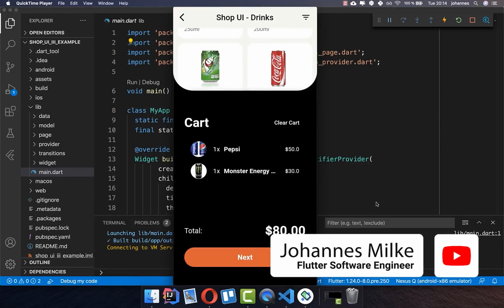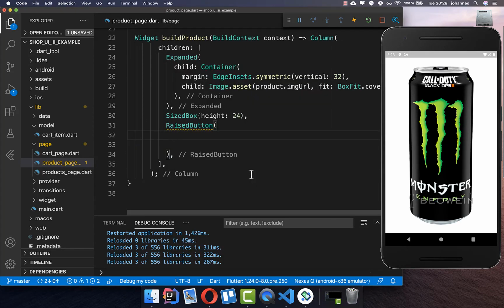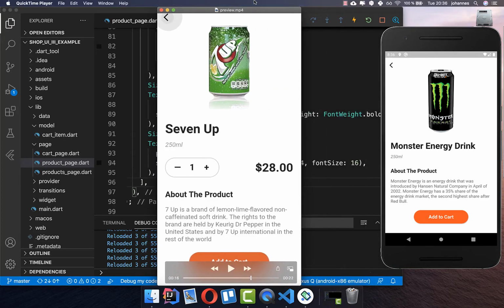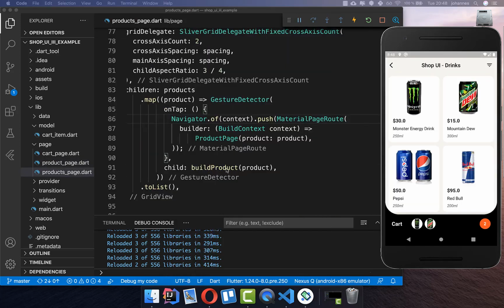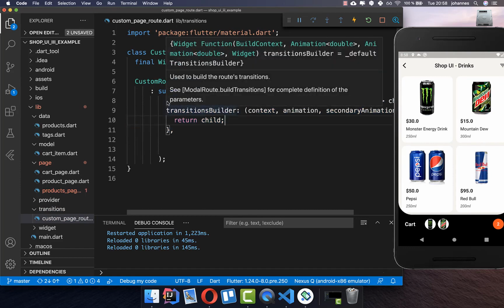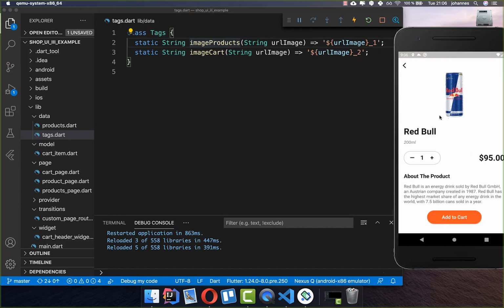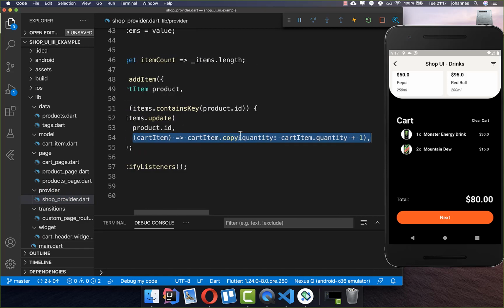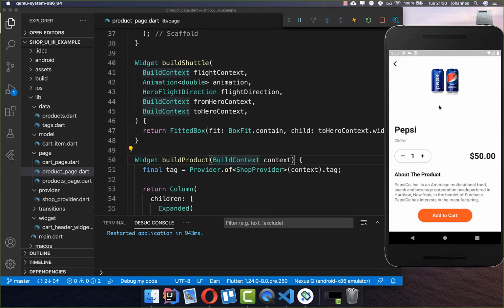Flutter Tutorial - 3/3 Shop UI - From Scratch (Animations)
Let's finish our Shop UI design with powerful animations.